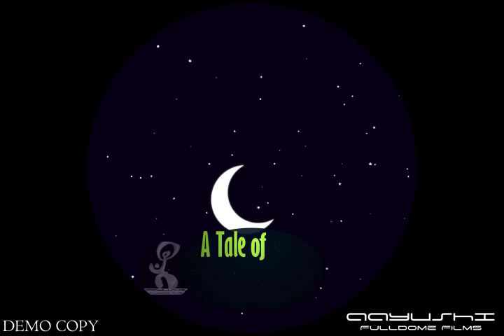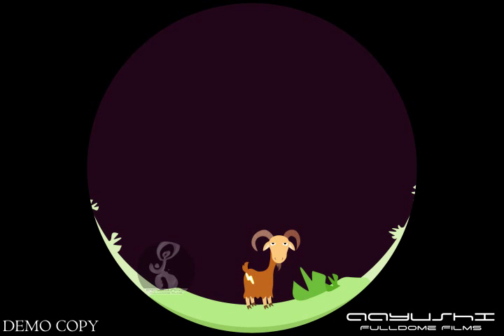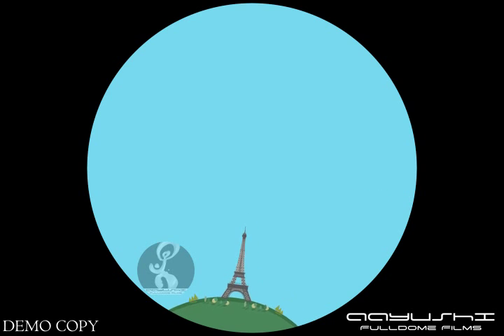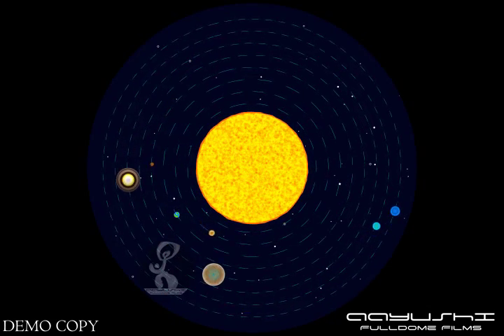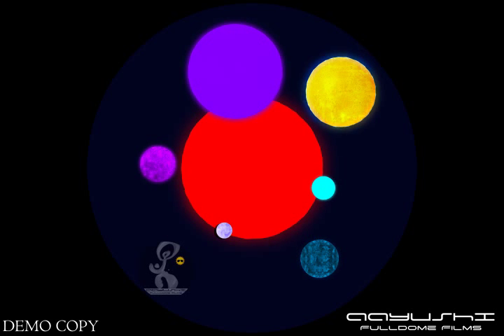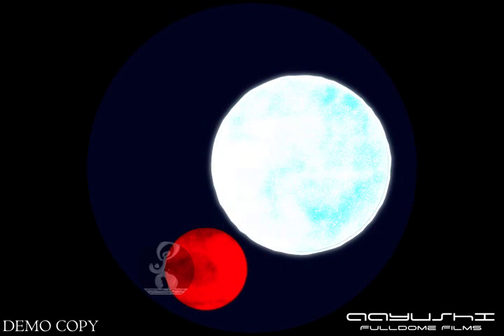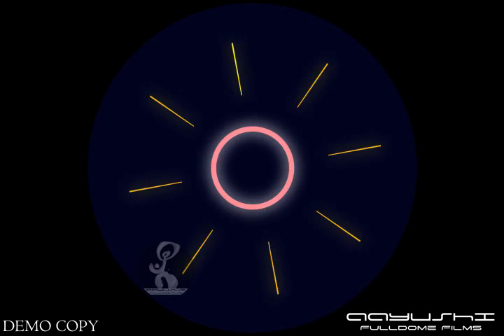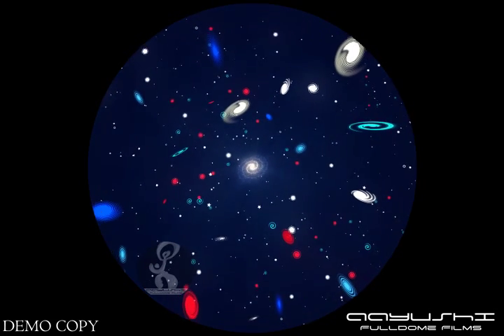'A Tale of Scale' 480p demo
A Tale of Scale: Star Size Comparison
FullDome Short Film
Produced by: Aayushi FullDome Films